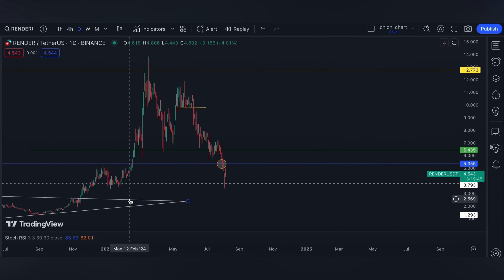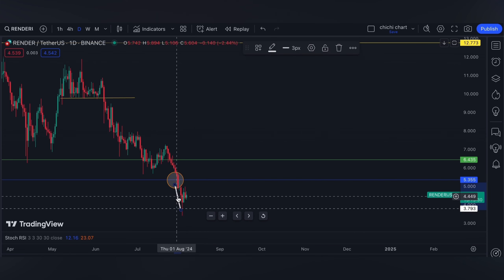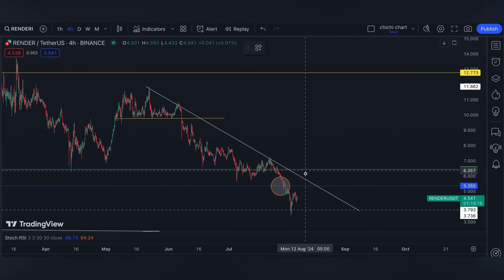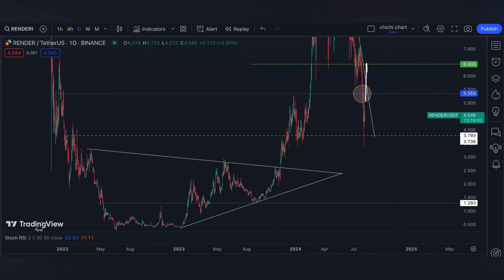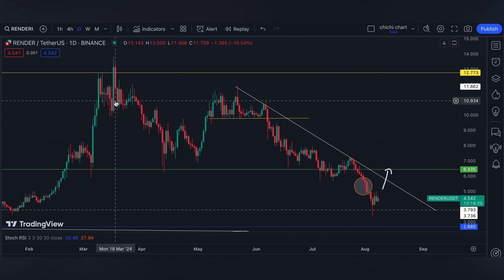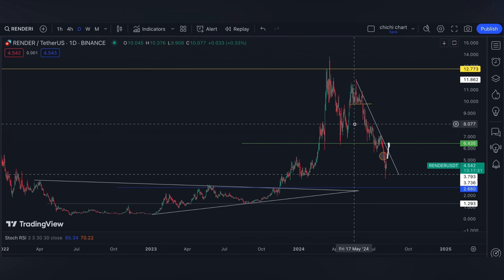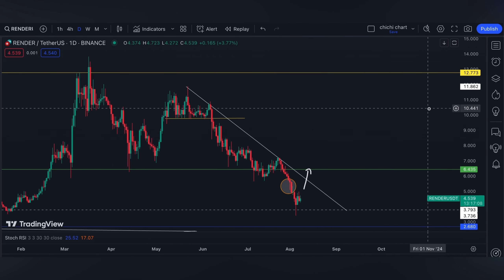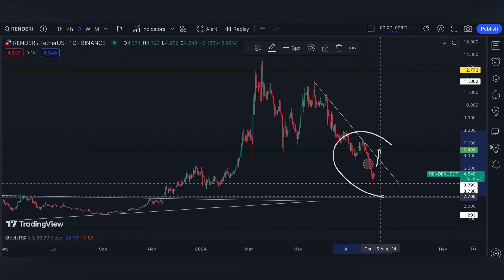$RENDER (RENDER NETWORK) 🔥🔥 PRICE CHARTING 🚀 PRICE UPDATE 🚀 TECHNICAL ANALYSIS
/ sakuragirl_off.  .